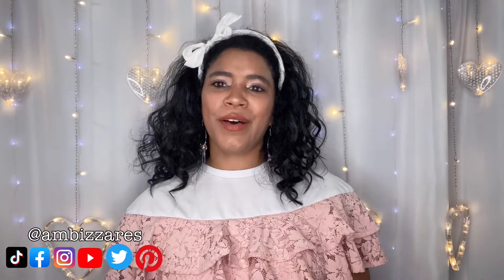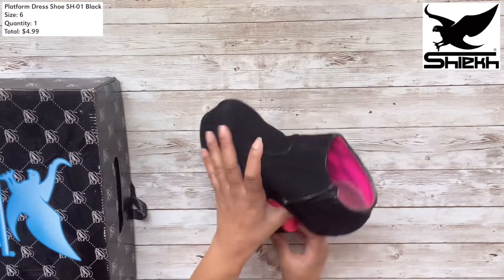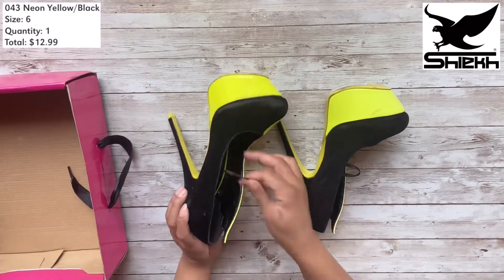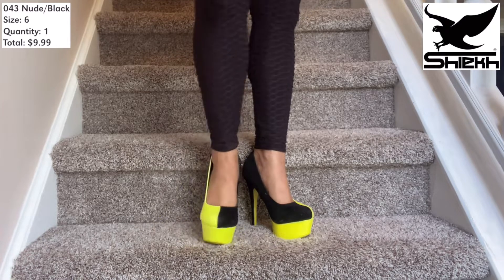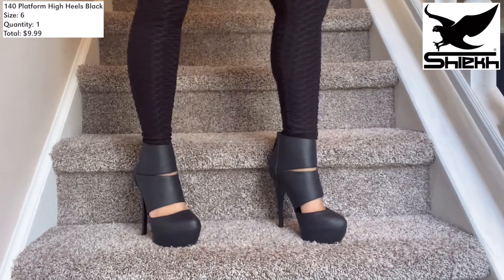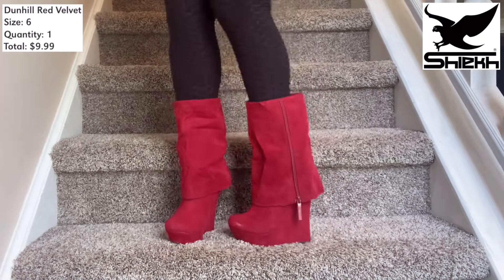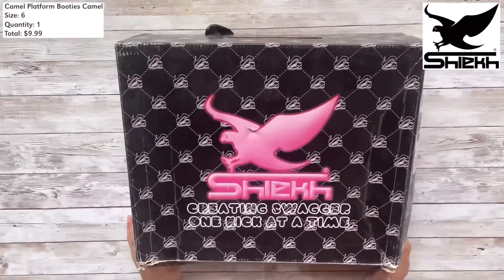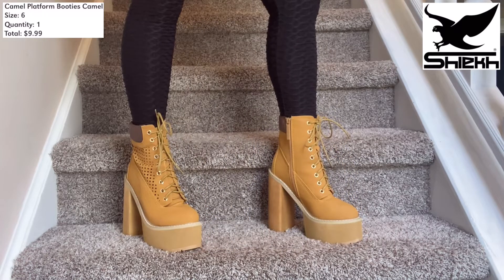High Heel Shoe Haul Try On & Review! They messed up my order & I got DAMAGED shoes!!!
In today's video, I have a High Heel Shoe Haul Try On & Review from a store called Shiekh. I have had several other High Heel Shoe Hauls from this company and have loved all the shoes I have tried so far. Although I love their shoes, I have had some issues with a few pairs falling apart on me when I walked in them for a very long time.  Sometimes with this company, you get damaged or mismatched shoes as well. Overall my experience with them has been good but at times I do get shoes that are damaged. I hope you enjoy the haul, try on and review.

0:00 Intro
0:41 The Haul
5:11 Outtakes